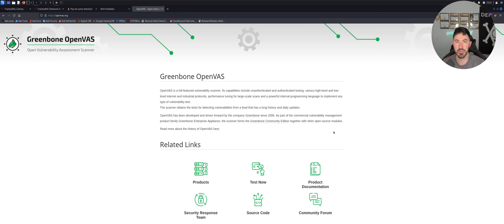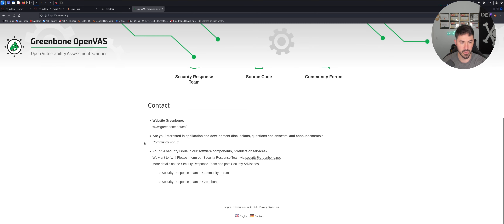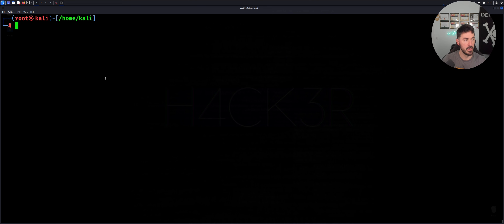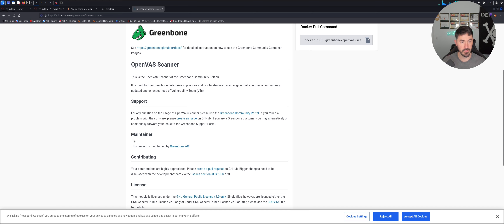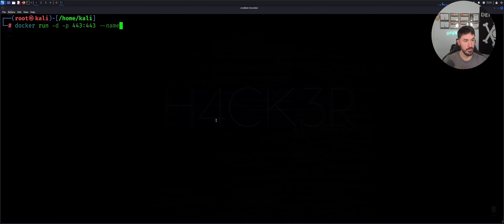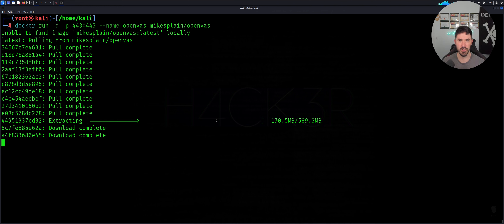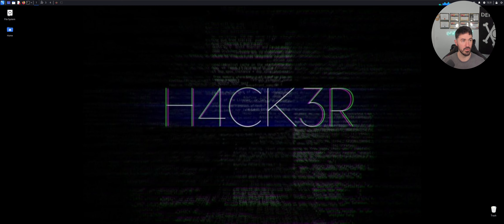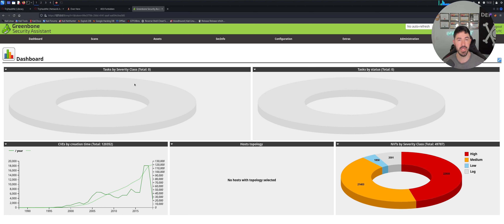How To Install OpenVAS Using Docker Under 5 Minutes - Step-by-Step Guide 2023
Installing OpenVAS: Step-by-Step Guide

1. RTFM: Red Team Field Manual v2
2. Blue Team Field Manual (BTFM)
3. PTFM: Purple Team Field Manual
4. LFM: Linux Field Manual
5. Operator Handbook: Red Team + OSINT + Blue Team Reference
6. Linux Basics for Hackers
7. Advanced Security Testing with Kali Linux
8. Blue Team Handbook: SOC, SIEM, and Threat Hunting (V1.02): A Condensed Guide for the Security Operations Team and Threat Hunter
9. Blue Team Handbook: Incident Response Edition: A condensed field guide for the Cyber Security Incident Responder

1. ALFA AWUS036ACH
2. ALFA Network AWUS036ACS Wide-Coverage Dual-Band AC600 USB Wireless Wi-Fi Adapter
3. Panda Wireless PAU06 300Mbps Wireless N USB Adapter
4. Alfa AC1900 WiFi Adapter - 1900 Mbps 802.11ac Long-Range Dual Band USB 3.0 Wi-Fi Network Adapter
5. Tp-Link TL-WN722N IEEE 802.11n USB - Wi-Fi Adapter

The Gear I use for recording, links are below:

1. My Lumix G7 Camera
2. My Camera Tripod
3. Blue Yeti Microphone
4. Cam Link 4K Capture Card
5. Rode Camera Microphone
6. Lighting setup
7. Stand-Up Desk
8. Logitech Brio 4K Webcam
9. VIVO 32-inch Desk Converter, Height Adjustable Riser, Sit to Stand Dual Monitor and Laptop Workstation with Wide Keyboard Tray, Black, DESK-V000K, 32
10. Dell U3419w Ultrasharp 34-Inch WQHD (3440x1440) Curved IPS USB-C Monitor, Black
11. Dell P2419H 24 Inch LED-Backlit, Anti-Glare, 3H Hard Coating IPS Monitor - (8 ms Response, FHD 1920 x 1080 at 60Hz, 1000:1 Contrast, with ComfortView DisplayPort, VGA, HDMI and USB), Black
12. Elgato Stream Deck MK.2 – Studio Controller, 15 macro keys, trigger actions in apps and software like OBS, Twitch, ​YouTube, and more, works with Mac and PC
13. Elgato XLR Microphone Cable – Shielded Microphone Cable for Studio Recording and Live Production, Gold-Plated Pins, Male to Female, for Mic and Balanced Analog Line Levels, 10ft/3m
14. Elgato Wave XLR - Audio Mixer and 75 db Preamp for XLR Mic to USB-C, Control Interface with 48V Phantom Power, Tap-to-Mute, Digital Mixing Software for Streaming, Recording, Podcasting on Mac and PC
15. Shure SM7B Vocal Dynamic Microphone for Broadcast, Podcast & Recording, XLR Studio Mic for Music & Speech, Wide-Range Frequency, Warm & Smooth Sound, Rugged Construction, Detachable Windscreen - Black

Networking Gear for Home Office:

1. My Dream Machine Firewall
2. Ubiquiti UniFi 6 Lite Access Point
3. My Synology 5-bay DiskStation DS1522+
4. ARRIS SURFboard SB8200 DOCSIS 3.1 Cable Modem
5. Dell XPS 15 9510 Laptop
6. Dell Docking Station
7. Synology 2 bay NAS DiskStation DS220+ (Diskless)
8. Seagate IronWolf 8TB NAS Internal Hard Drive HDD – 3.5 Inch SATA 6Gb/s 7200 RPM 256MB Cache for RAID Network Attached Storage – Frustration-Free Packaging (ST8000VNZ04/N004)

📱Social Media📱
Follow me on the following platforms